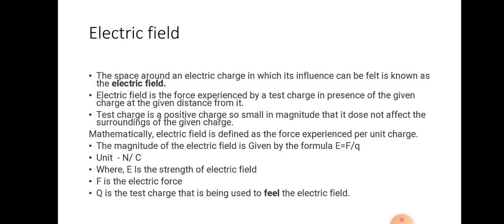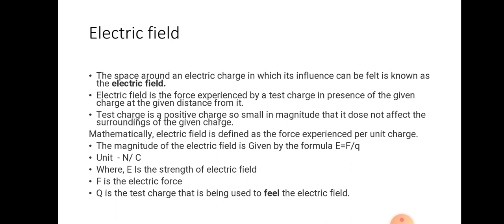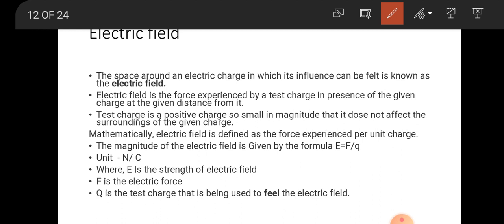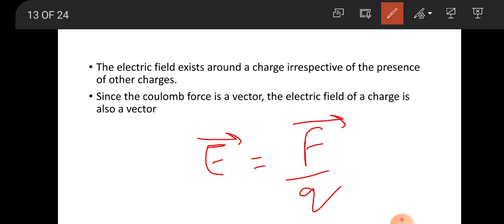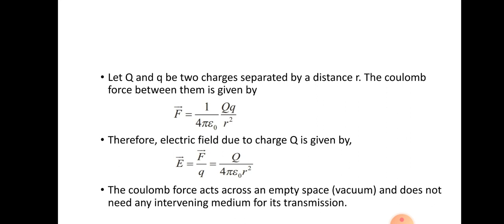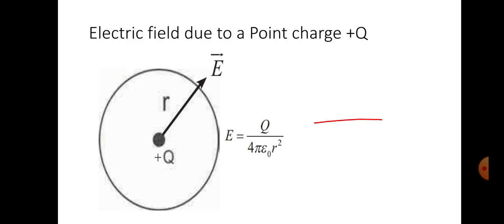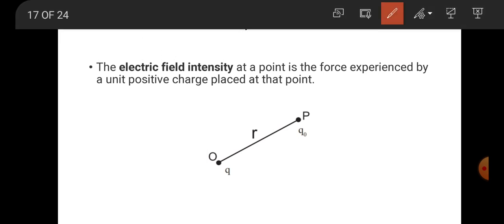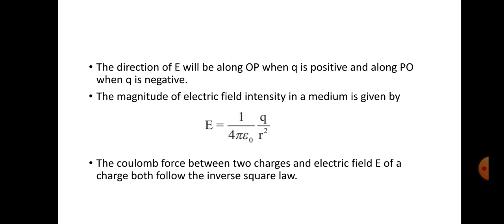electric field# electric field intensity#1st yera Diploma in Engineering and Technology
this video is on unit 2 of basic science for MSBTE students contains topics as electric field and electric field intensity